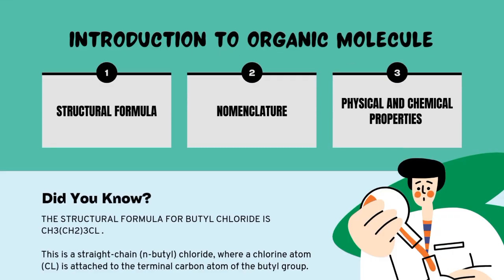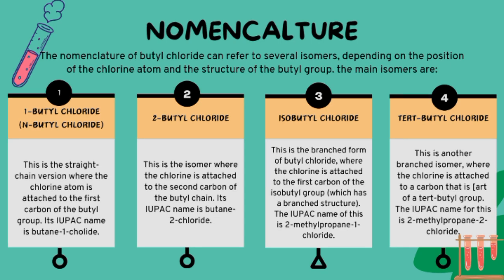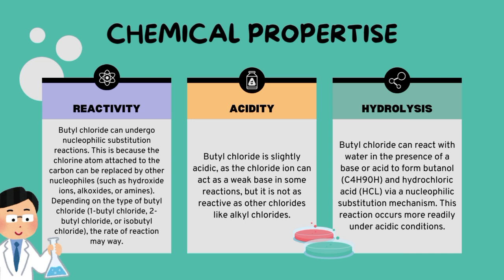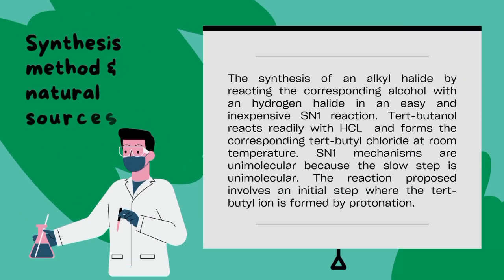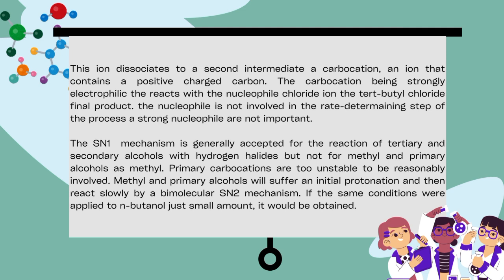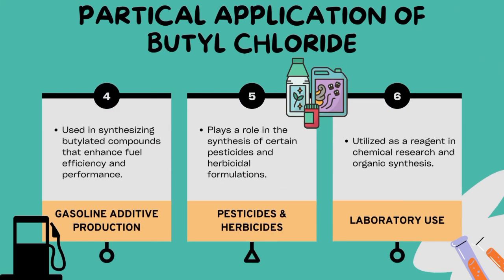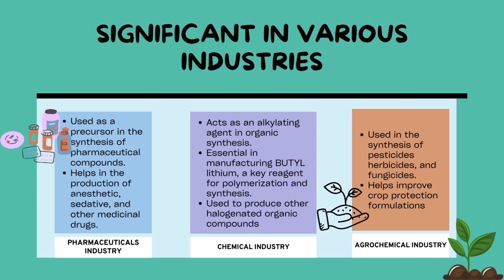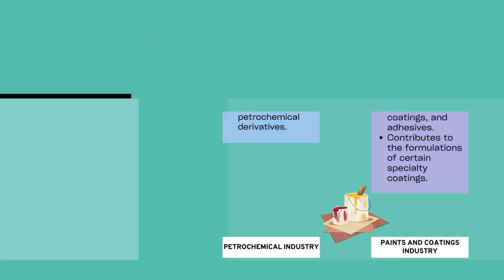CHM125 BY SAYUR GORENG